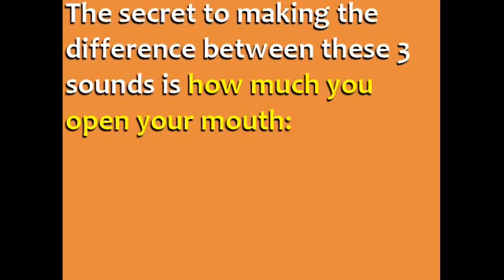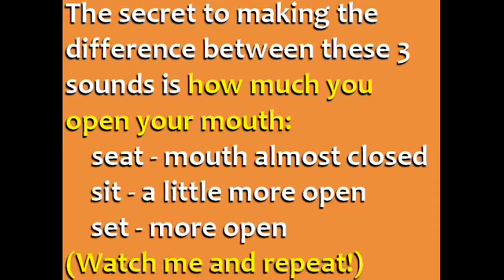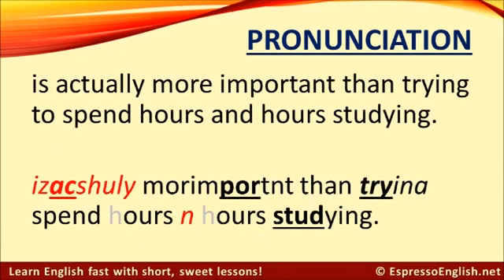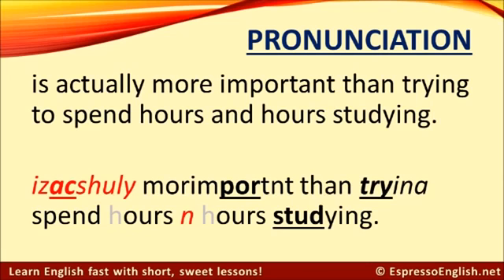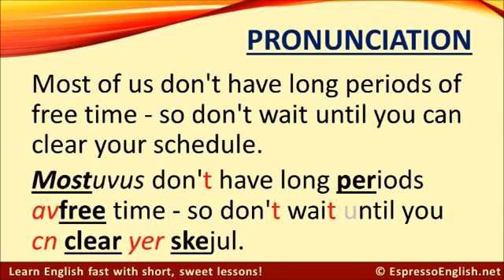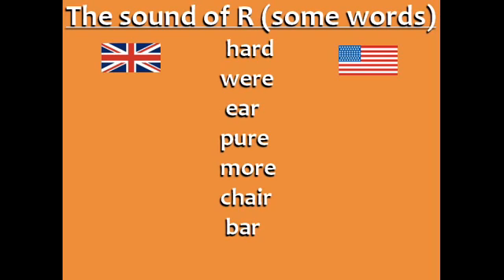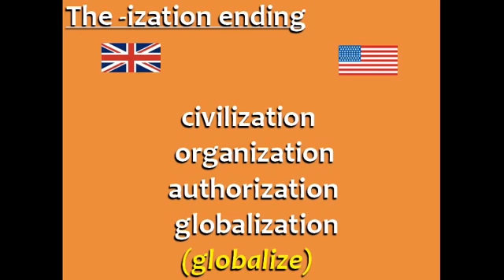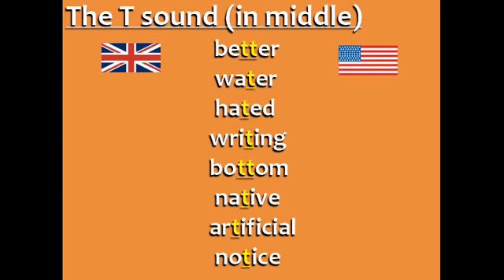videoplayback 17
learn English languge تعلم اللغة الانجليزية
ثقافة عامة